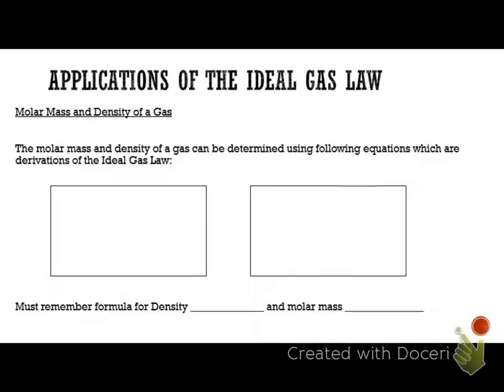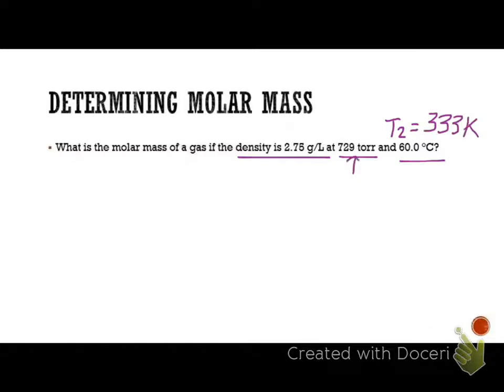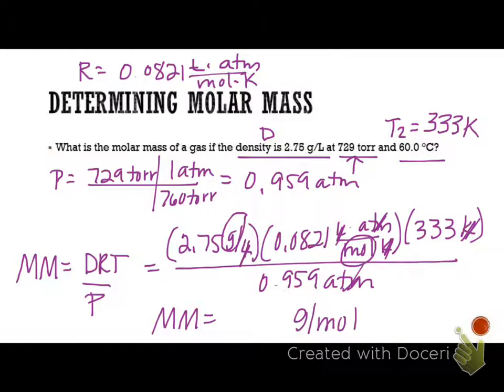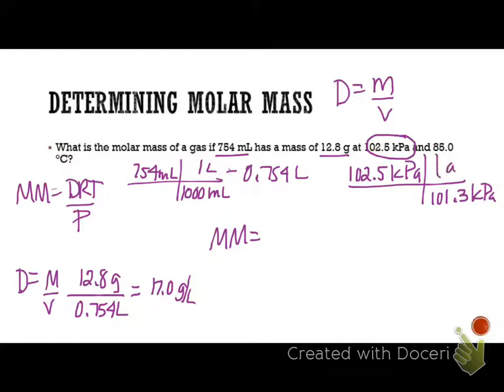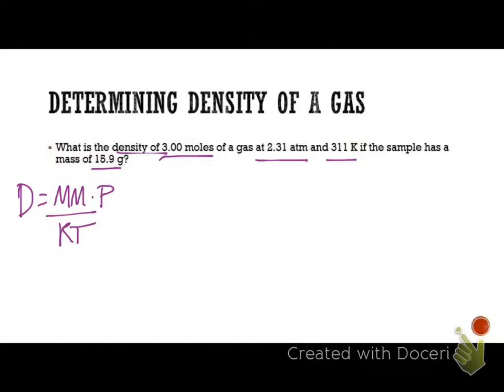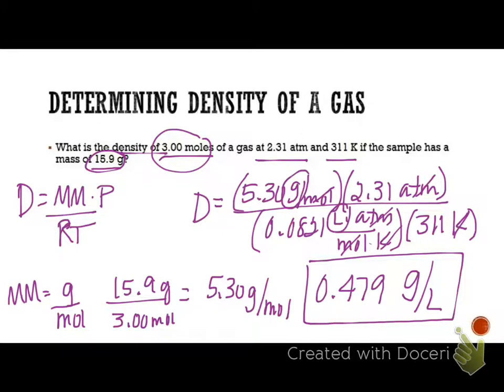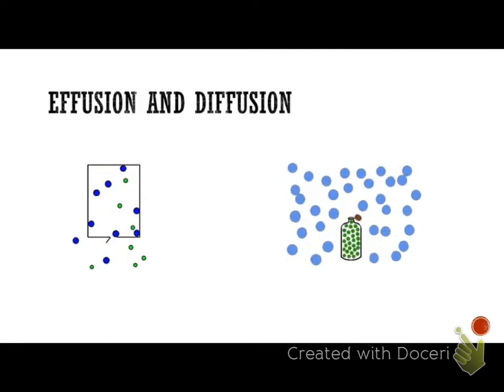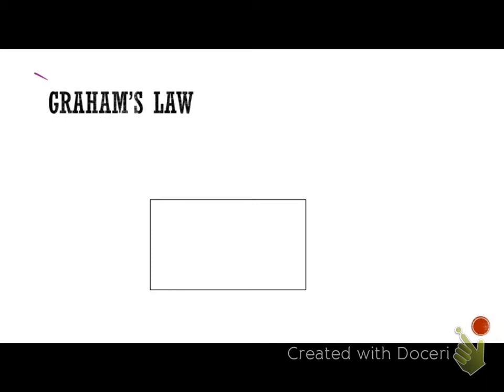Applications of Gas Laws lesson 5